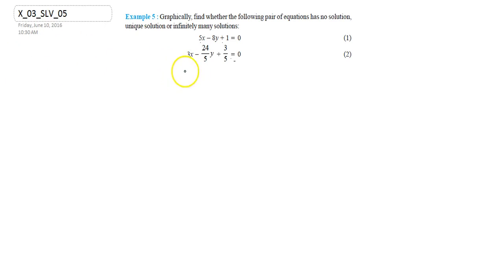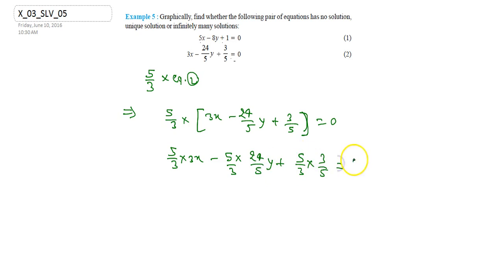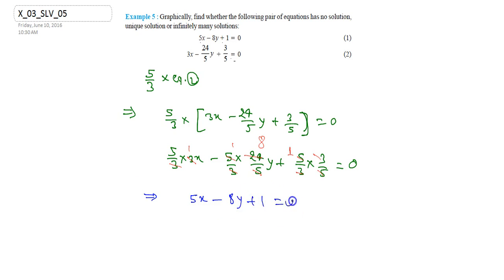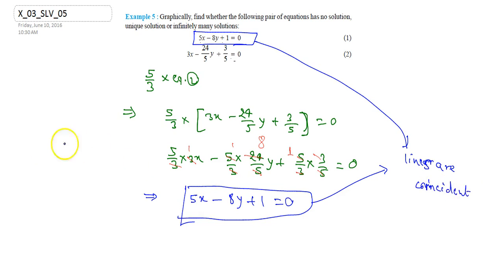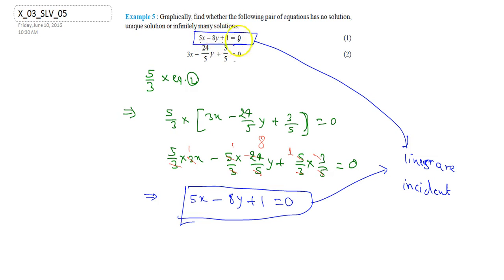Graphically, find whether the following pair of equations has no solution, unique solution or in...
Question From - NCERT Maths Class 10 Chapter 3 SOLVED EXAMPLES Question – 5 PAIR OF LINEAR EQUATIONS IN TWO VARIABLES CBSE, RBSE, UP, MP, BIHAR BOARD

QUESTION TEXT:-
Graphically, find whether the following pair of equations has no solution, unique solution or infinitely many solutions: `5x 8y+1=0` . . . (1) `3x-(24)/5y+3/5=0` . . . (2)

Related Questions & Solutions:

1. Akhila goes to a fair with Rs 20 and wants to have rides on the Giant Wheel and play Hoopla. Represent this situation algebraically and graphically (geometrically).

2. Romila went to a stationery shop and purchased 2 pencils and 3 erasers for Rs 9. Her friend Sonali saw the new variety of pencils and erasers with Romila, and she also bought 4 pencils and 6 erasers o...

3. Two rails are represented by the equations `x+2y-4=0\\ a n d\\ 2x+4y-12=0.` Represent this situation geometrically.

4. Check whether the pair of equations `x+3y=6` . . . (1) and `2x 3y=12` . . . (2) is consistent. If so, solve them graphically.

5. Champa went to a \'Sale\' to purchase some pants and skirts. When her friends asked her how many of each she had bought, she answered, The number of skirts is two less than twice the number of pants p...